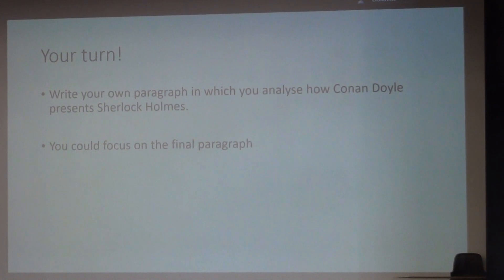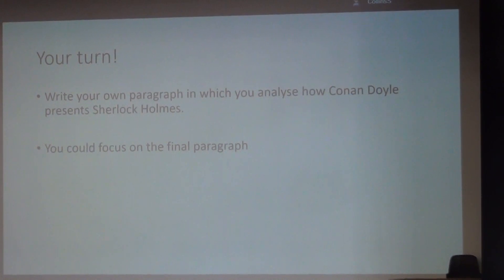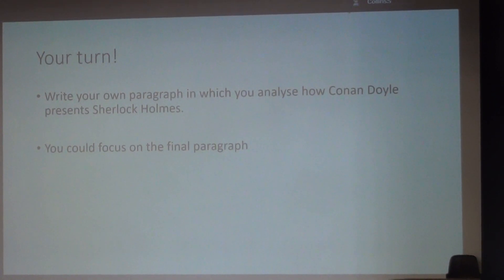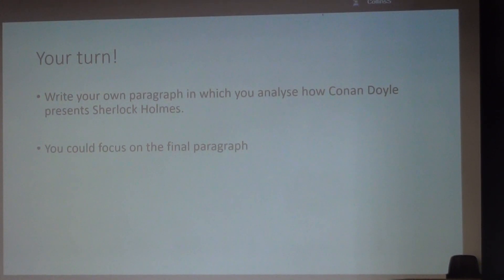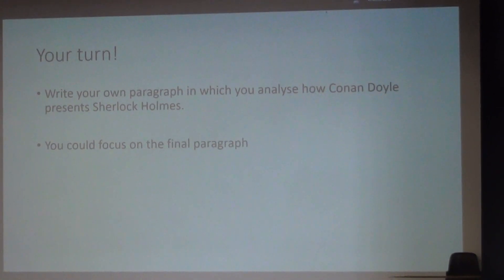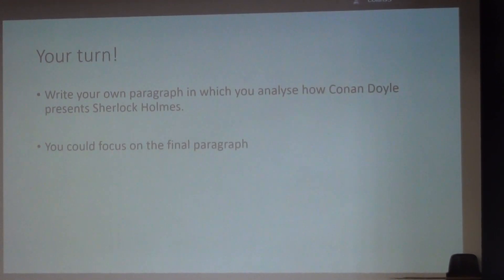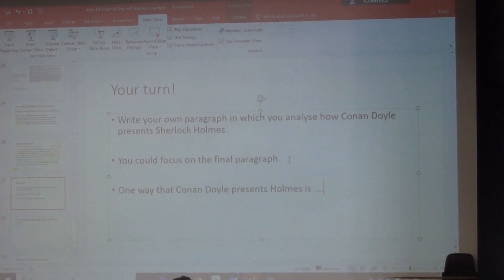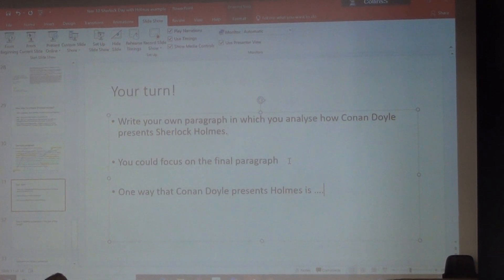Sherlock Holmes Pt 2 continuation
Part 2 of Sherlock Holmes lesson (5 of 6 Sherlock Holmes Youtube video's)